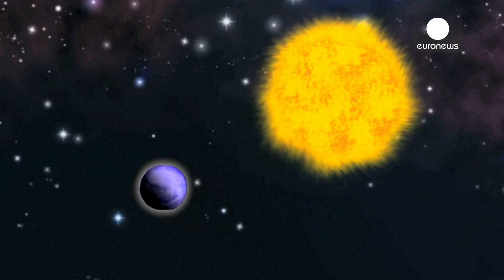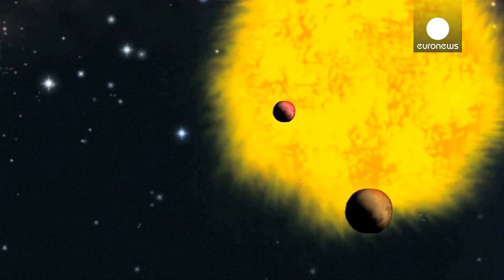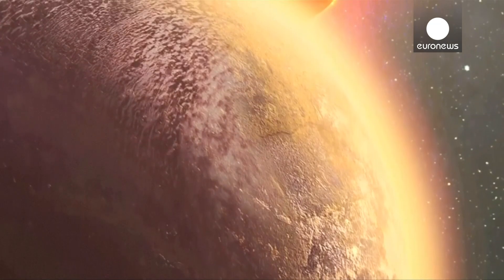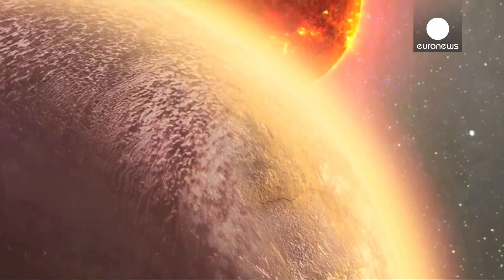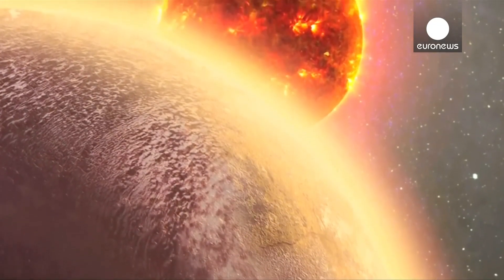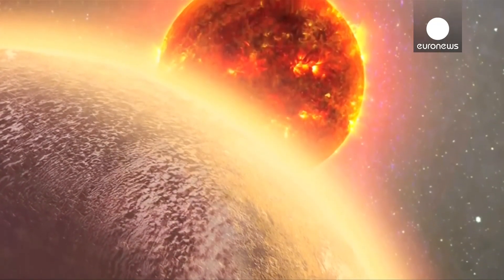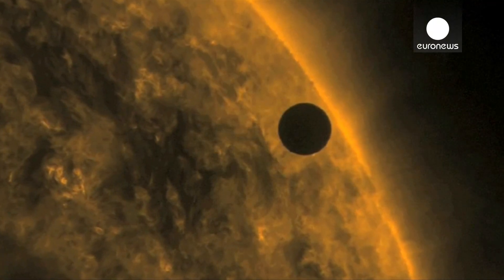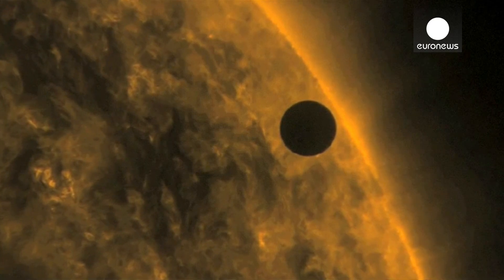GJ1132b - Very Complicated Name But Very Interesting Planet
A Massachusetts Institute of Technology (MIT) astronomer told Reuters on Thursday (November 12) scientists found a rocky planet similar to Venus that will open opportunities to study planets outside of the Milky Way.

Astronomer Zach Berta-Thompson of the MEarth Team said telescopes positioned on a mountaintop in Cerro Tololo, Chile, measuring the brightness of a small star, detected GJ1132b as it passed in front of the star, causing its brightness to dim slightly.